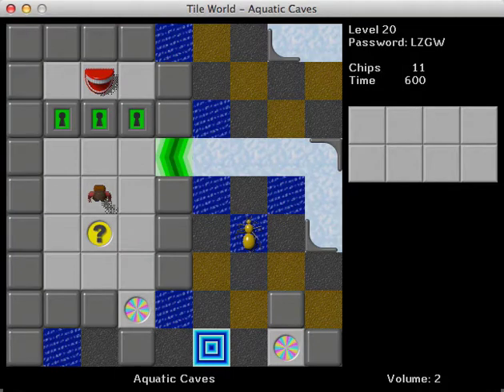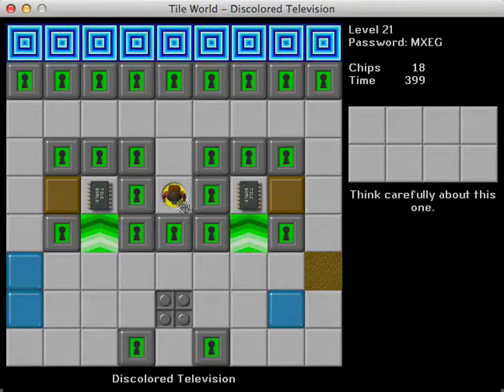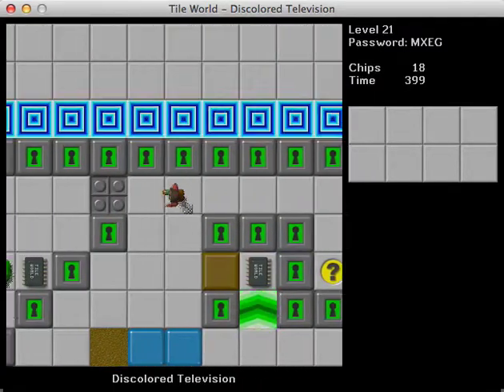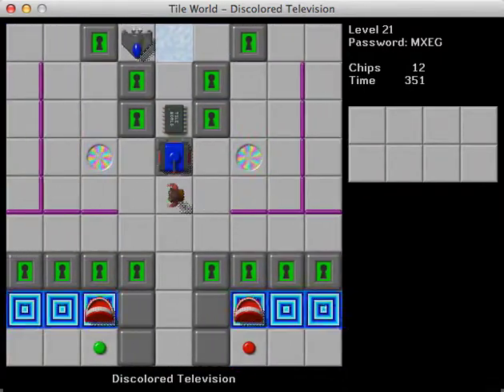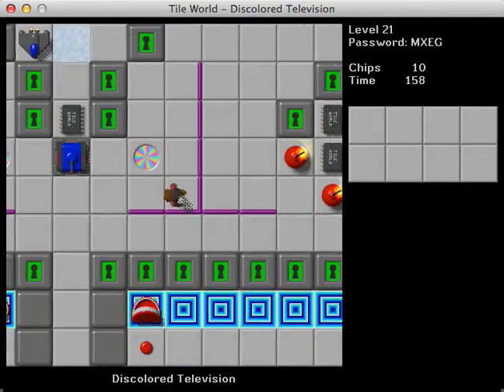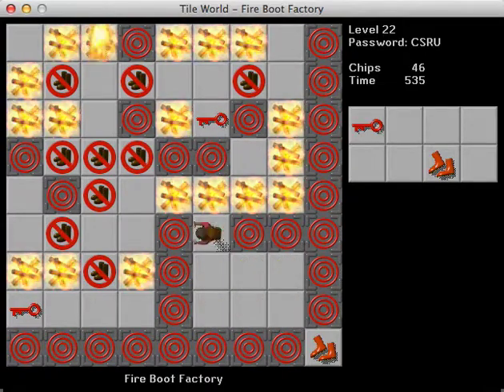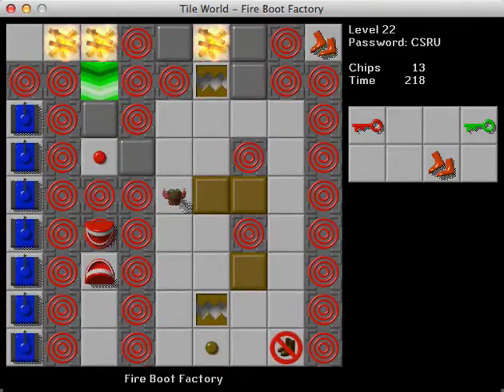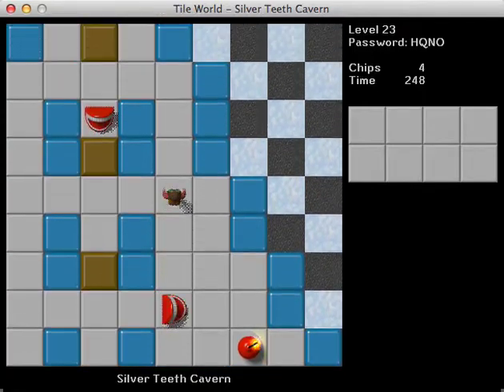Let's Play Chip's Challenge: JoshL4 - Part 6 - Elemental Rush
We take on water-, fire-, and ice-themed levels as the stakes get even higher.

Levels completed:

#20: Aquatic Caves
#21: Discolored Television
#22: Fire Boot Factory
#23: Silver Teeth Cavern